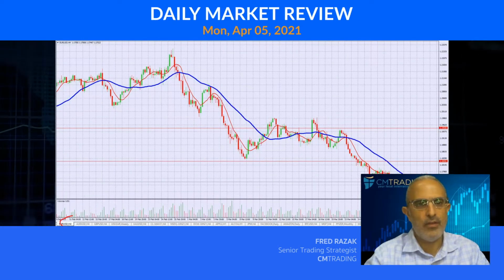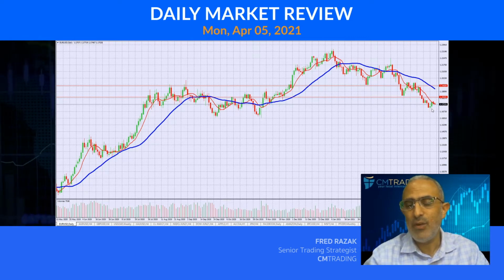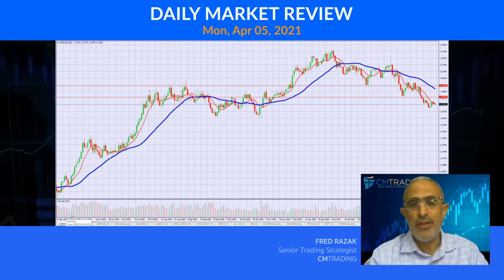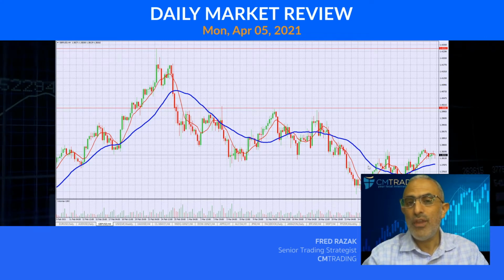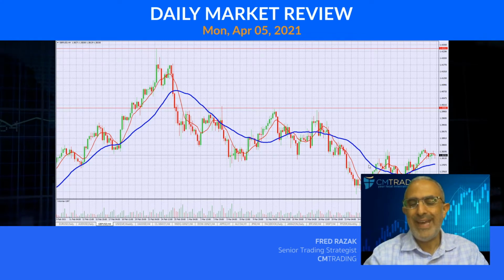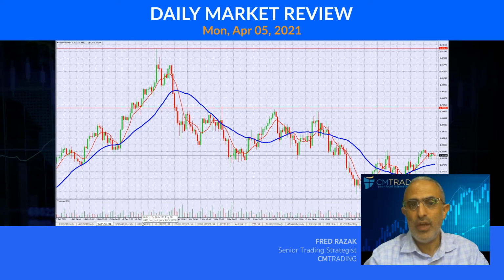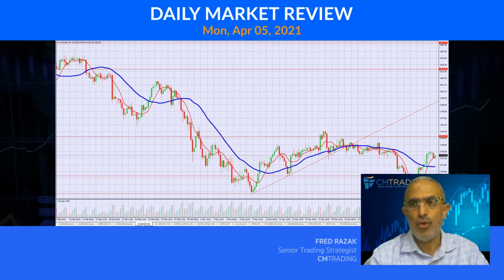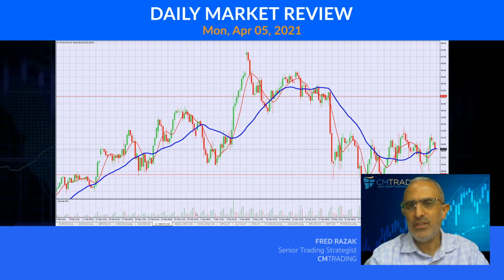CM Trading Daily Forex Market Review April 05 2021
In today's Daily Review, Fred Razak – Chief Trading Strategist at CM Trading a technical analysis of the British Pound (GBP/USD), Euro (EUR/USD), GOLD, OIL, BITCOIN, the DOW JONES, the NASDAQ, and U.S. stocks are discussed in the presentation

Market Reviews

Helpful links

CM Trading Daily Forex Market Review December 01 2020